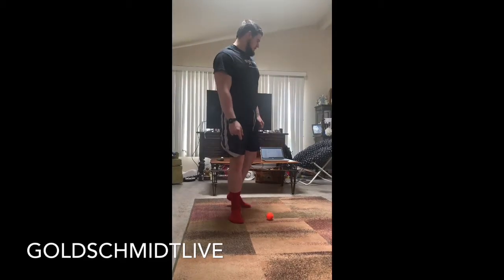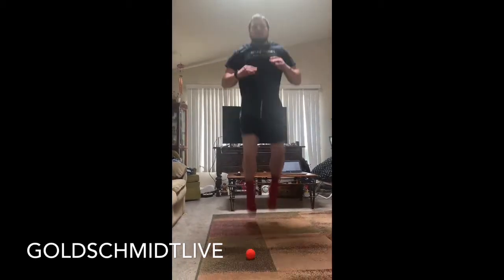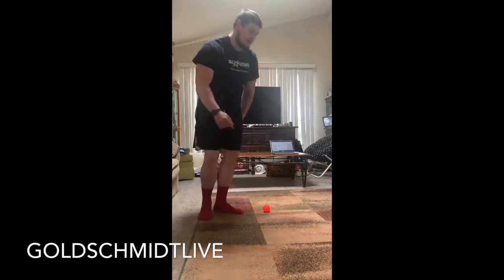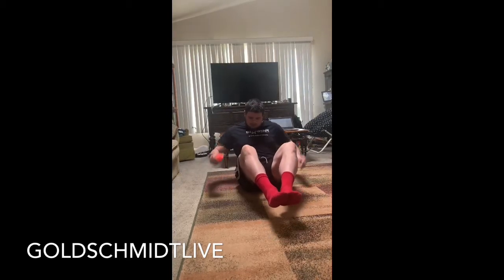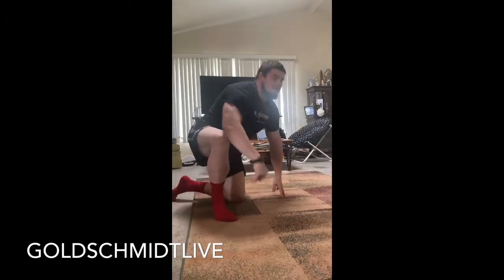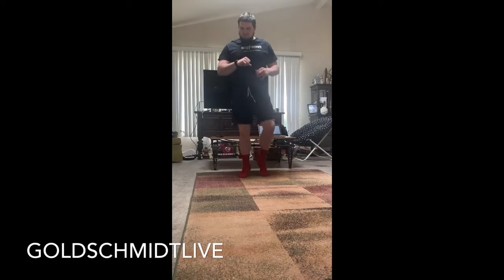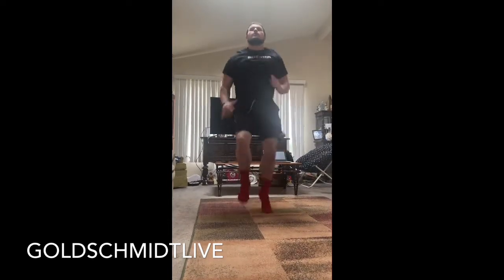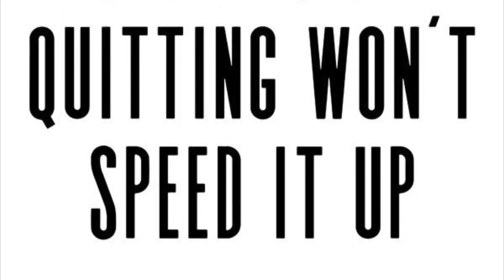Sport Activity Workout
Activity workout including different sports